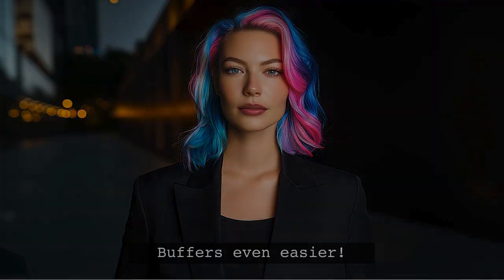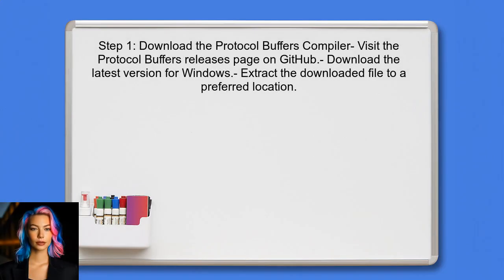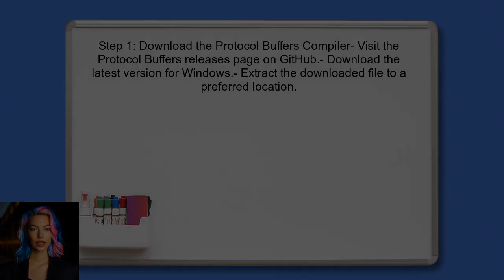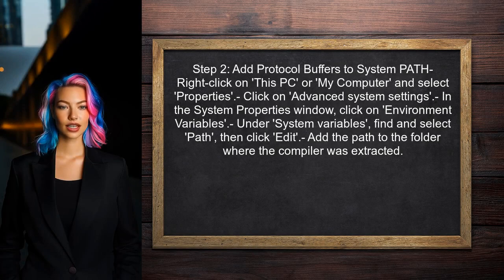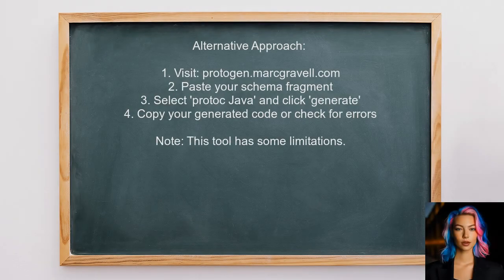How to Install and Use Protocol Buffers for Java on Windows: A Step-by-Step Guide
In this video, we’ll walk you through the process of installing and using Protocol Buffers for Java on a Windows system. Whether you're a beginner looking to enhance your data serialization skills or an experienced developer wanting to streamline your applications, this step-by-step guide will provide you with all the essential tools and knowledge you need. Join us as we explore the benefits of Protocol Buffers and demonstrate how to set everything up seamlessly!

Today's Topic: How to Install and Use Protocol Buffers for Java on Windows: A Step-by-Step Guide

Related to: installprotocolbuffers, useprotocolbuffers, protocolbuffersjava, protocolbufferswindows, step-by-stepguide,